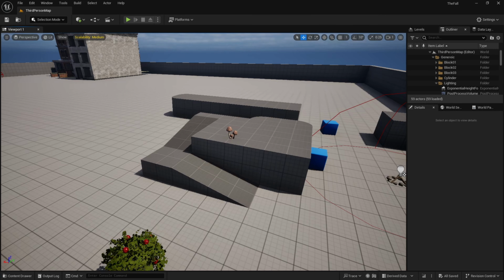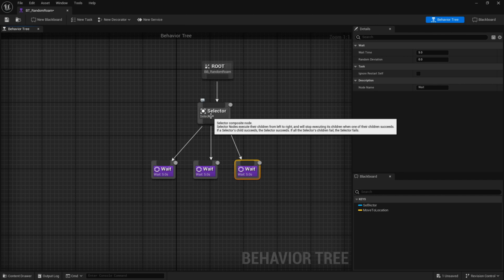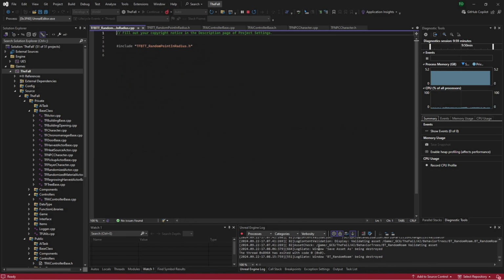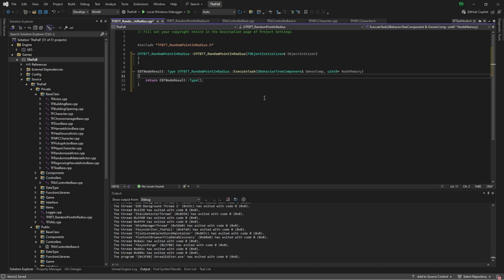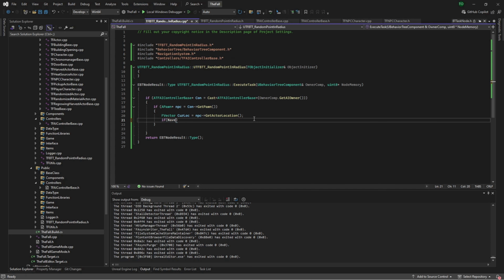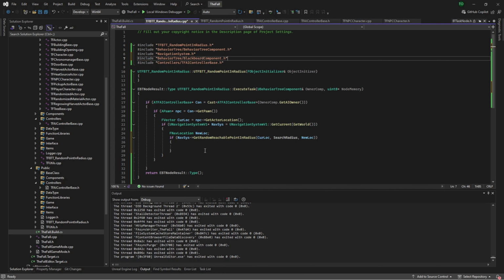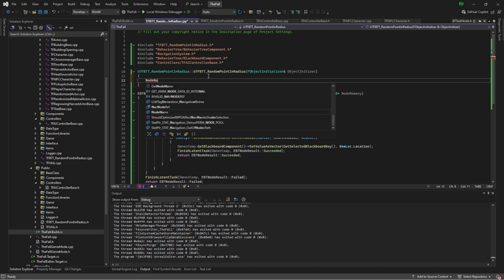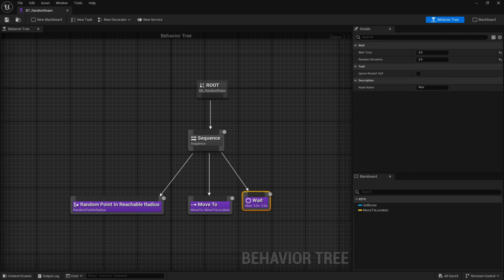UE5 C++ Survival Game EP 63 - Setting Up a Behavior Tree Task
In this episode we go over setting up a simple Behavior Tree task node.